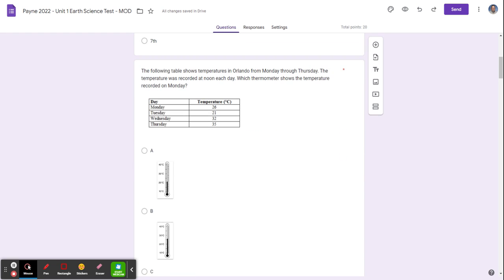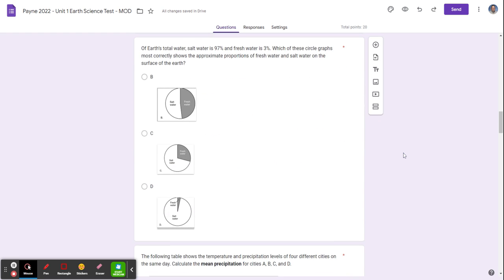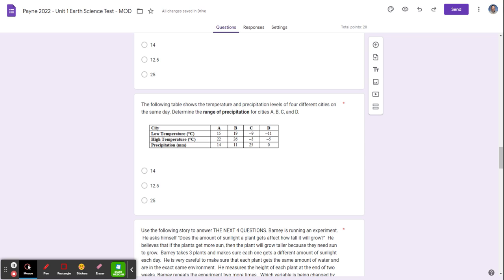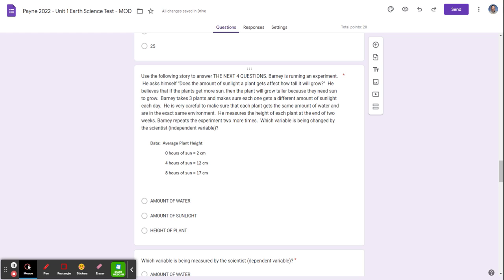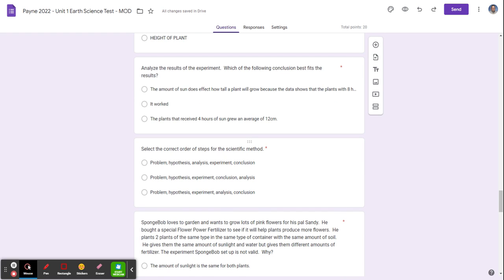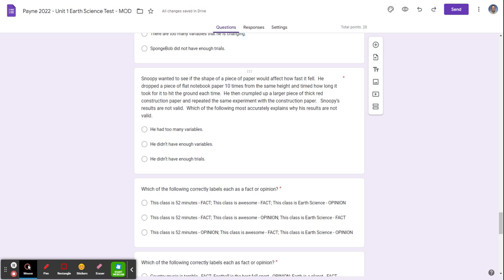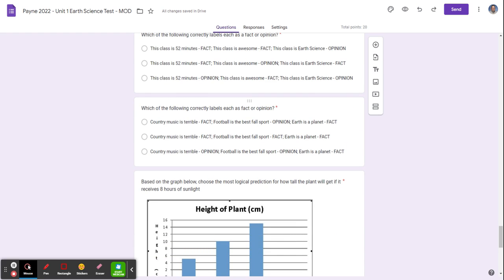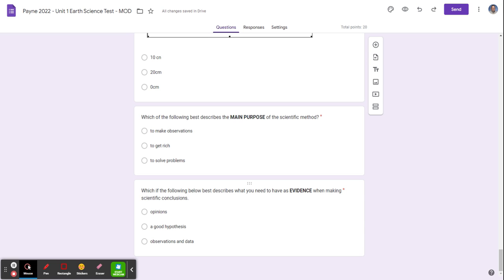Payne 2022 - Unit 1 Earth Science Test - MOD